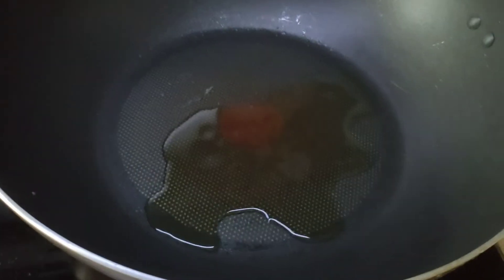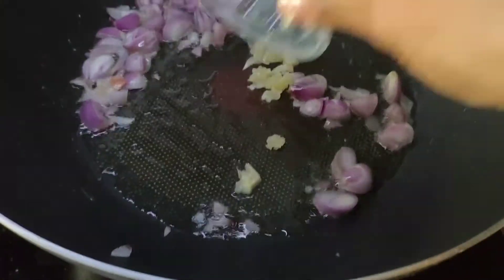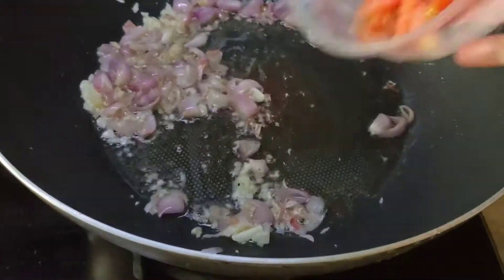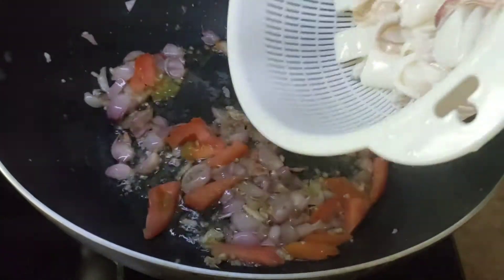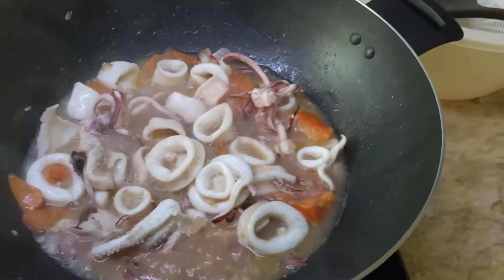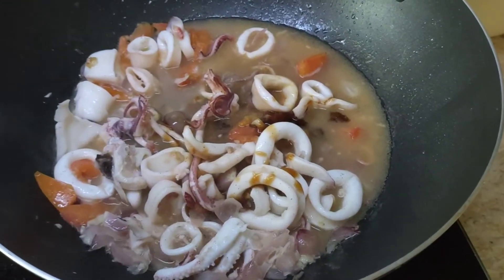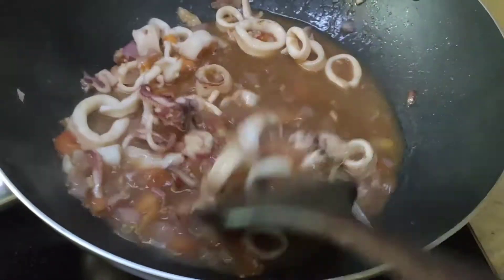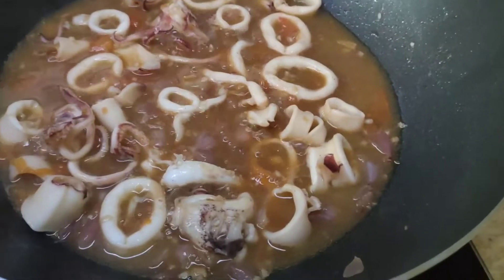ADOBONG PUSIT-PANLASANG PINOY | Girley the Explorer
Adobong pusi -Panlasang Pinoy

Ingredients:
Squid
tomato
green chili
2tbsp oyster sauce
3 tbsp soy sauce
salt
pepper
4 cloves garlic
onion /shallots
1tbsp vinegar

Girley.